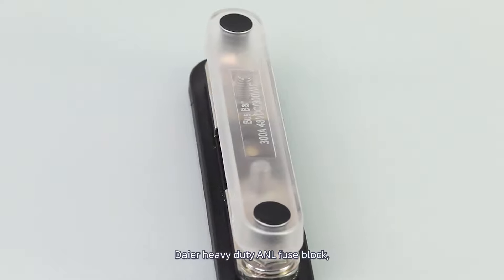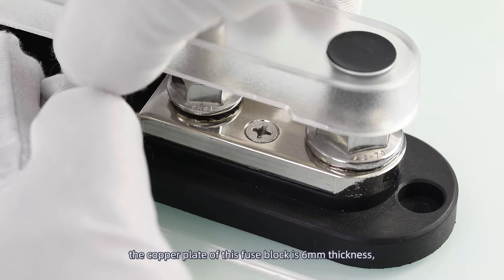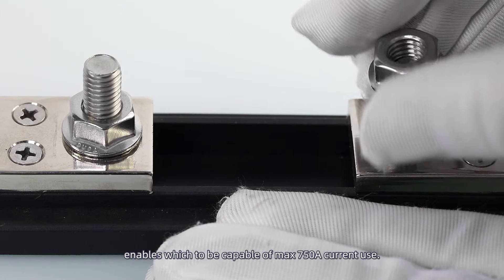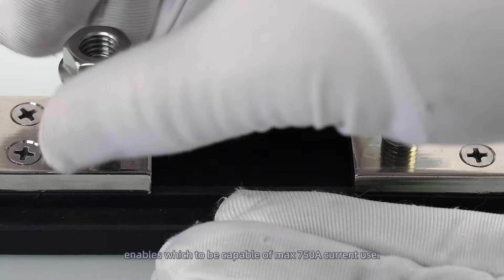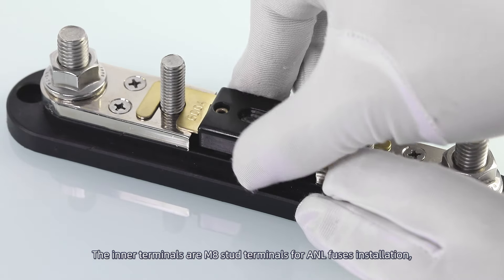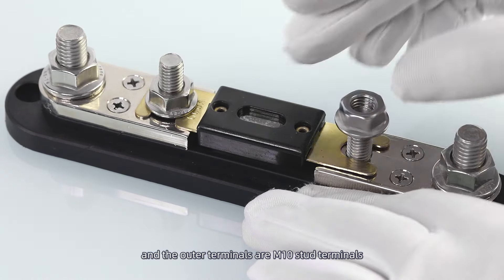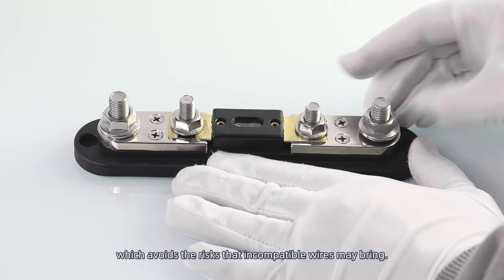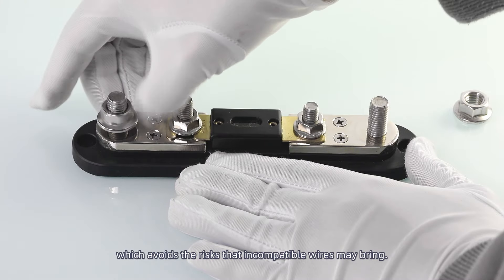20 to 750A ANL Fuse Holder with Cover - Protect Your Vehicle's Electrical System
🚗💨Attention car enthusiasts! Keep your car's electrical system safe with our ANL Fuse Holder. This high-quality product protects your car's electrical components from short circuits and overloads. With its durable and reliable construction, you can have peace of mind knowing your car's electrical system is safe from harm.

😎Our ANL Fuse Holder is perfect for anyone who values the safety and longevity of their car. Whether you're a seasoned car enthusiast or just starting out, our product is a must-have for your vehicle. Don't risk damaging your car's electrical system by using low-quality products.

💻Our product is perfect for anyone who loves their car and wants to keep it in top condition.